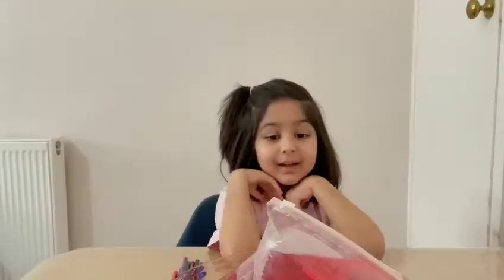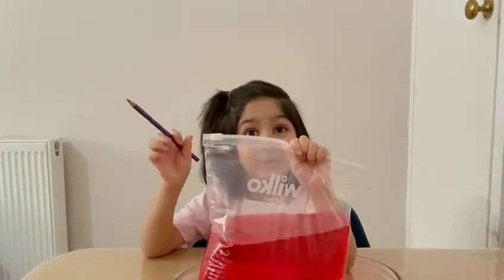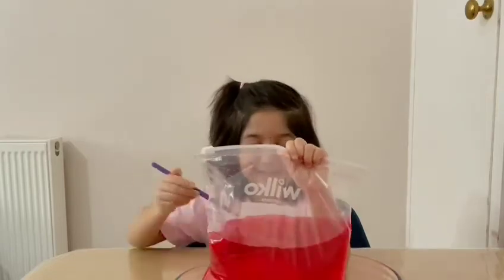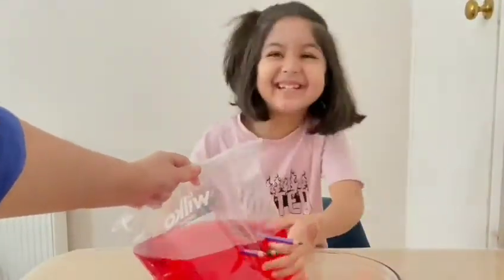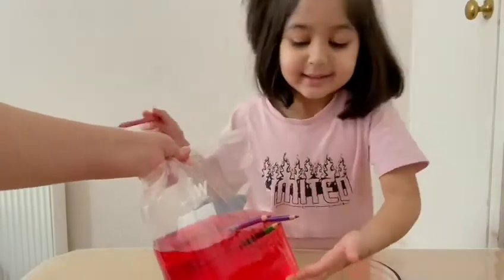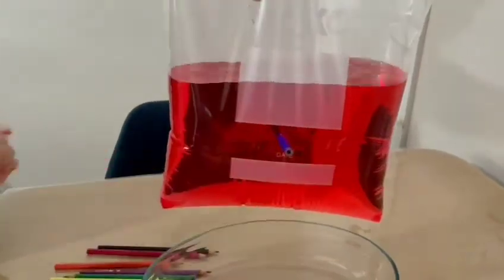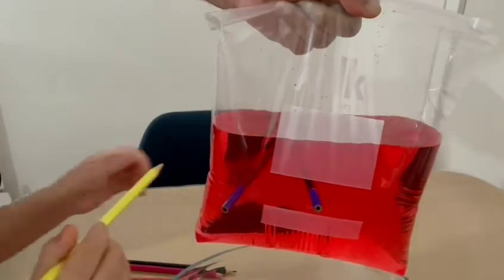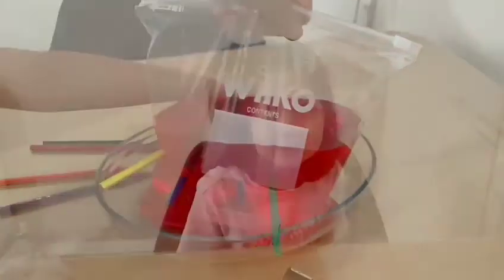A quick, easy and super fun science experiment 😜🤪🤓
Hello,
I bring you guys a really fun science experiment, that's is super easy to do. I had so much fun doing this experiment. Ps. there's a fun blooper too 😜.

Try this at home, it's so much fun.

Thanks